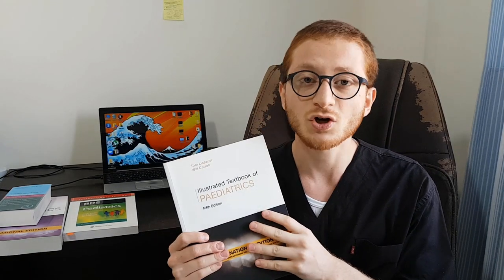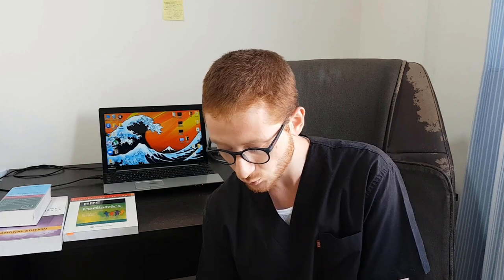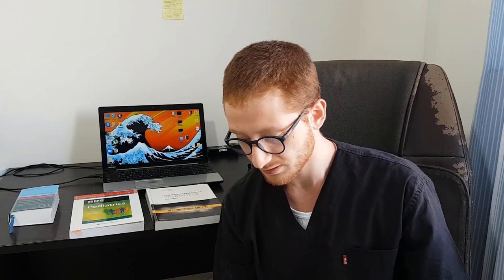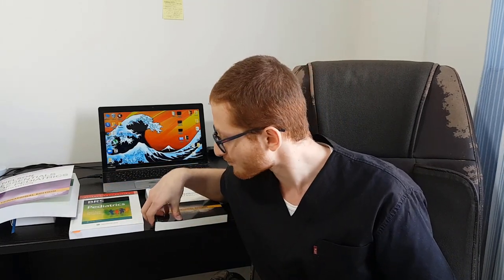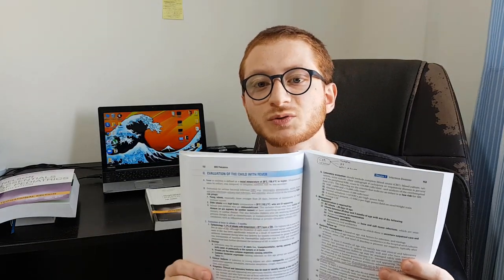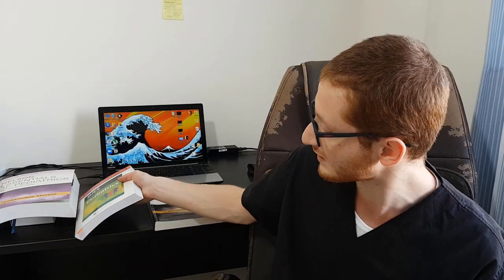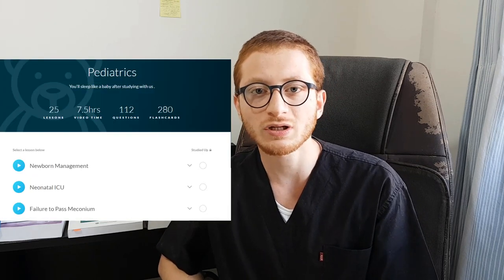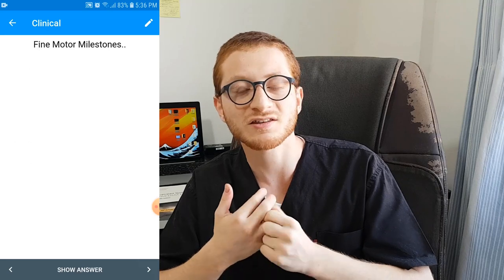How to Study Pediatrics In Medical School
Hello.
this video talks about how I studied Pediatrics, including the resources I reccommend and some helpful tips as well.
Of course; I've reviewed many references. certainly not all of which are necessary and I hope this video helps you make the choice of how to approach this beautiful specialty

I hope you enjoy your upcoming rotation :D

Video Contents
0:00 - Why I'm Making This Video
0:35 - How to Choose a Good Reference
1:00 - Books Review & Recommendations
10:45 - Handbooks
12:45 - Case/Question Books
14:05 - Free Video Lectures
14:32 - My Anki Pediatrics Cards
15:18 - High-Yield Topics in Pediatrics